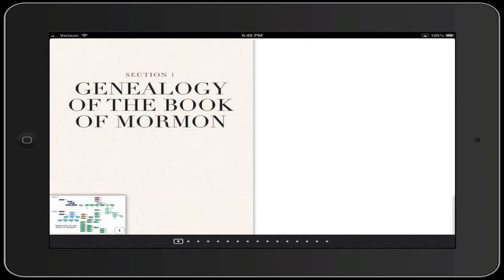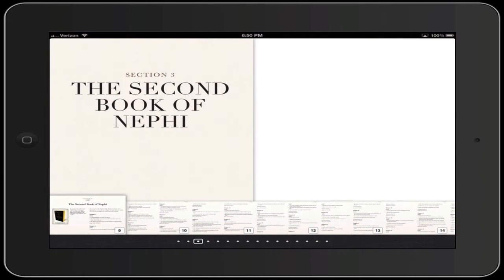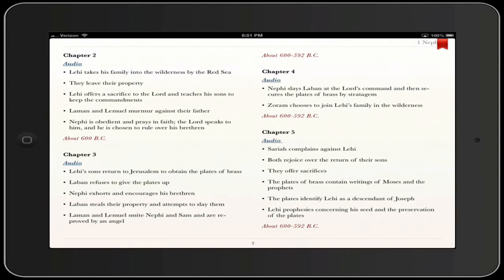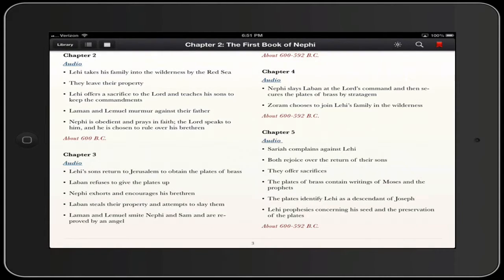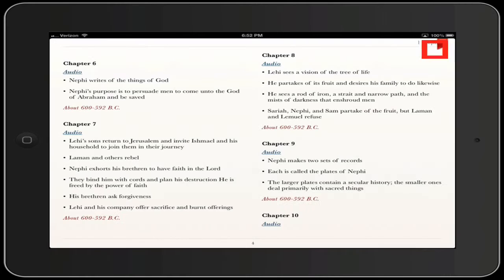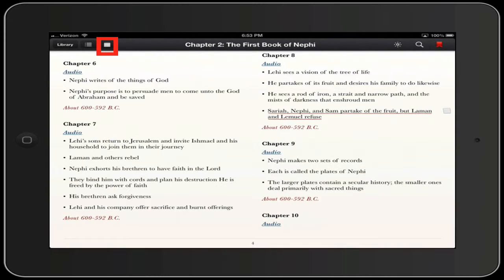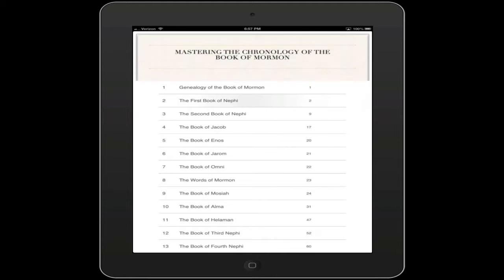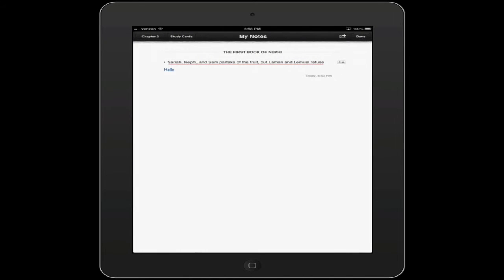Using iBooks on the iPad-How to Use the Functions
This is a brief tutorial on using the various functions when a book is created using iBooks Author and a theme that displays the book in the Landscape and Portrait mode. There are differences between the two modalities.